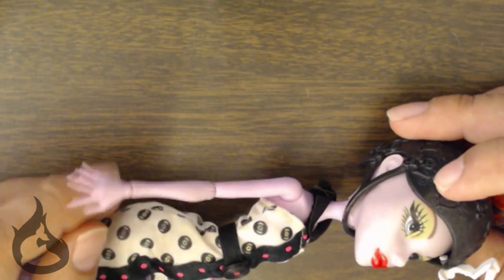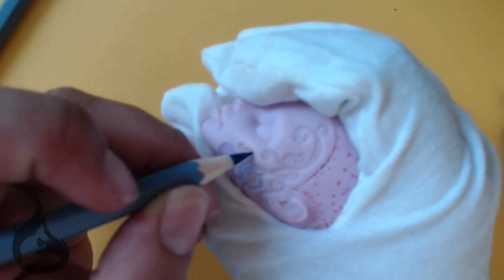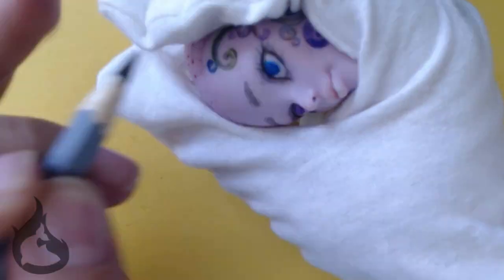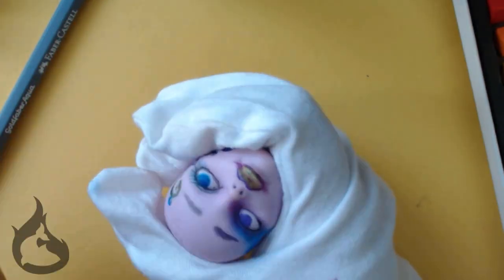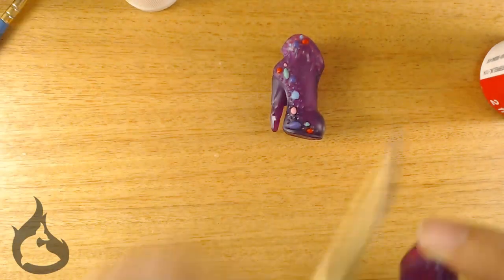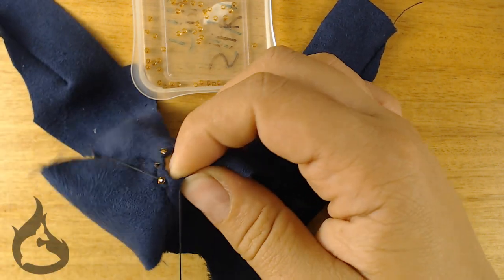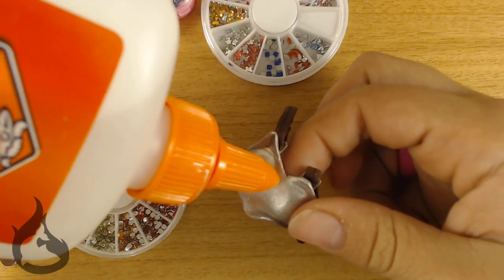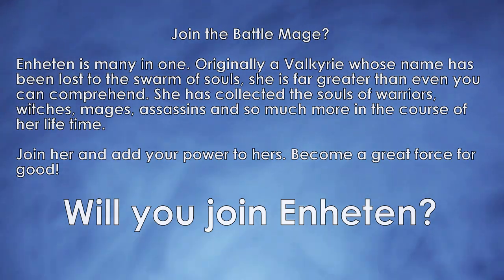Repaint! MH Operetta into OOAK Enheten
Enheten was finished in September 2018, I am catching up I swear! Enheten has already been spoke for and will be going to her new home shortly. She was a blast to make and challenge myself with.

Thanks for subbing, watching, and commenting folks! So happy to be owner of a custom shiny ftc url! :)

--- Materials Used ---
Acrylic Paints
Knit Fabric
Suede Fabric
Lace
Trim
Craft Foam
Mungyo Pastels
Testor's Dullcote
Yarn
Thread
Various Recycled Materials
Reused Monster High Shoes
Bias Tape
Glue
Jewelry Parts